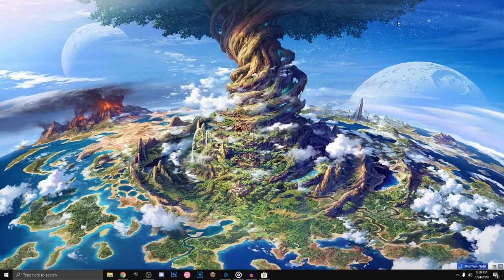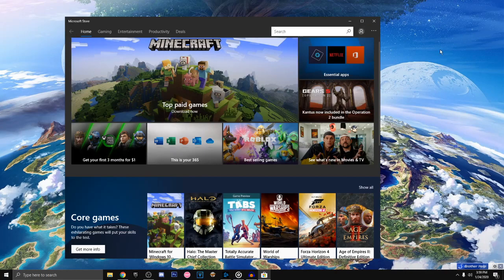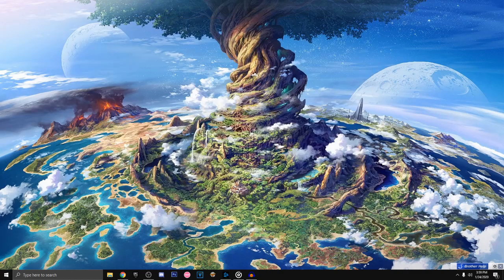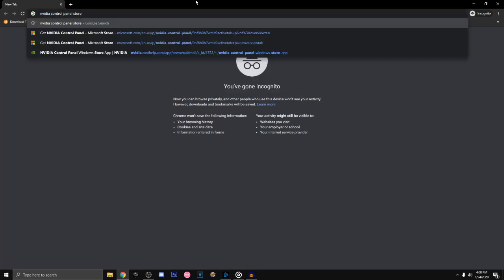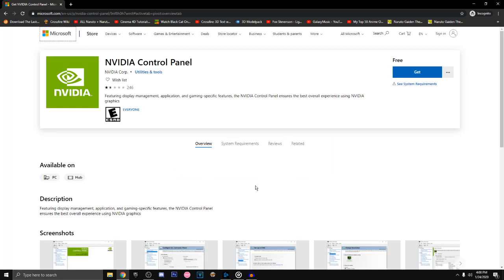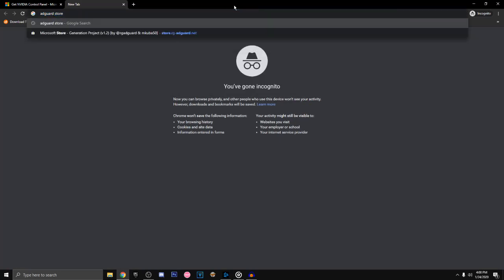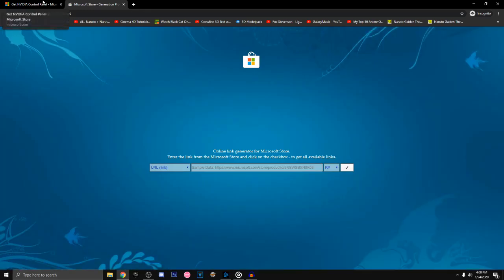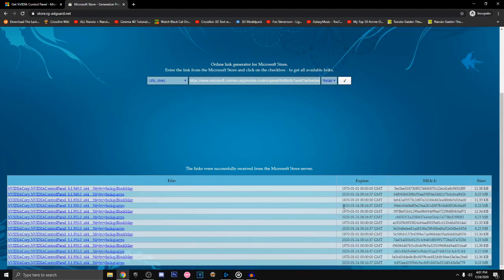How to download *NVIDIA CONTROL PANEL* if your MICROSOFT STORE is BROKEN 2020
Hello guys, Download Nvidia Control Panel